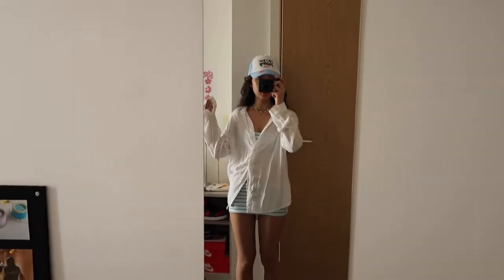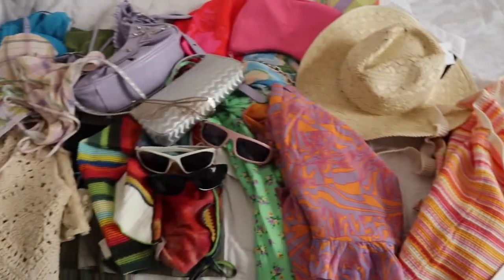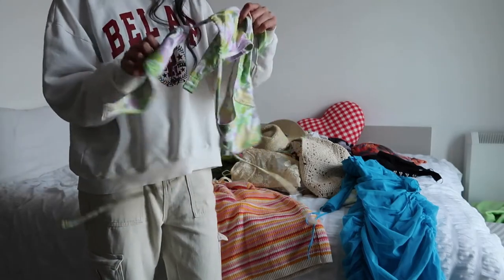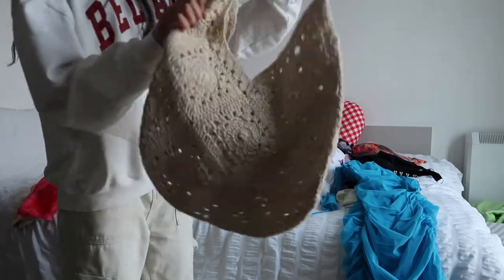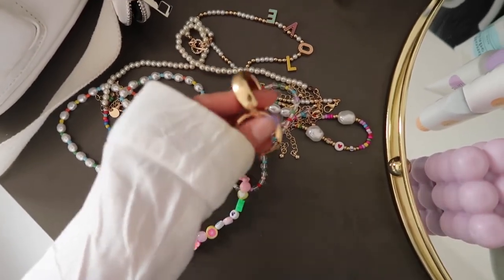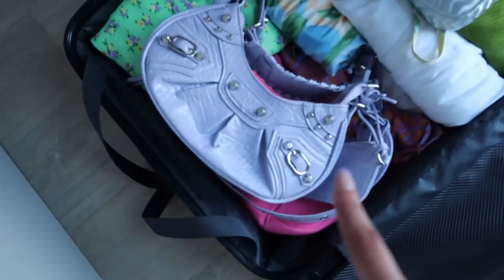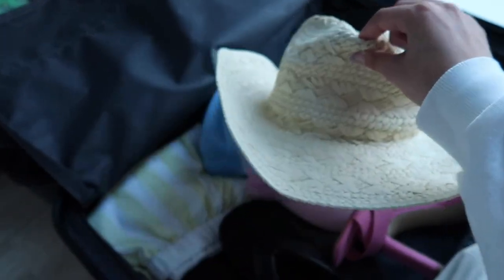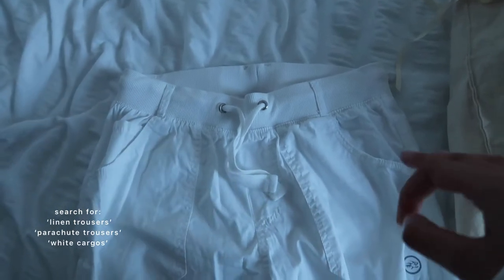vacation prep | pack with me + hauls + trip itinerary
pack with me for a girls trip to dubrovnik, croatia! how i pack, outfits i'm taking, planning an itinerary etc. i hope you guys enjoy this video, make sure to like, comment & subscribe.

i uploaded a 'what i wore & pack with me' on tiktok (@priyabopz), which shows exactly what i ended up taking.